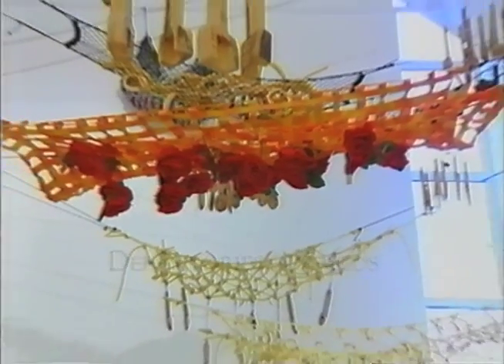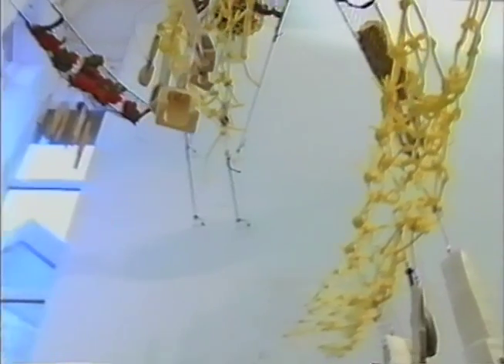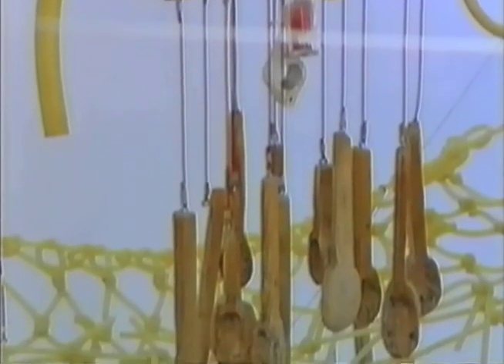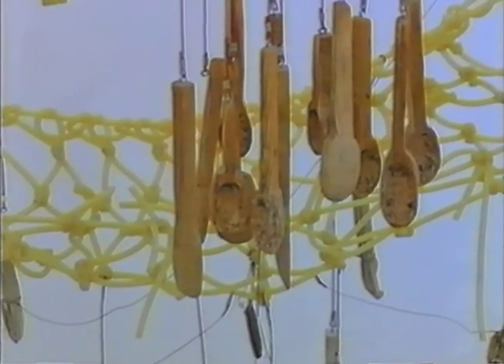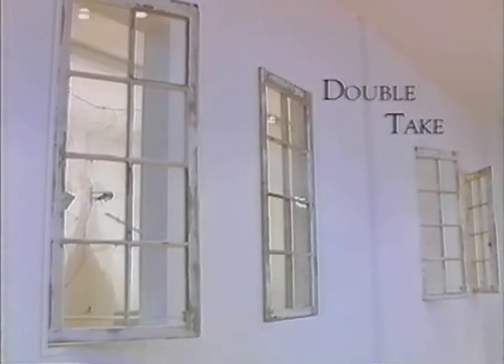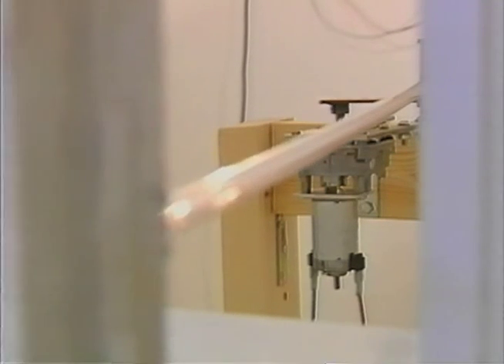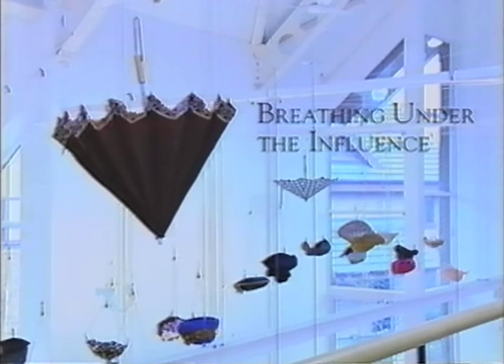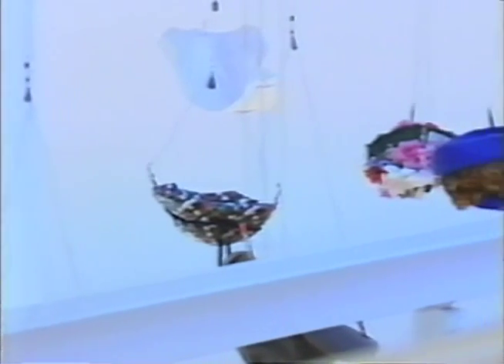Landscapes of Jigsaws to be Formed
Interactive installation with motors triggered by motion sensors, timers, switches causing a variety of objects to move ranging from hats, umbrellas, windows, billiard cues, shirt collars, books, plumb bobs, constructed latex "sacks".

Stanley Picker Gallery, Kingston, UK 2000
Video and interview created to accompany the installation.
Co produced and directed by Matt White and Whitespace Studio